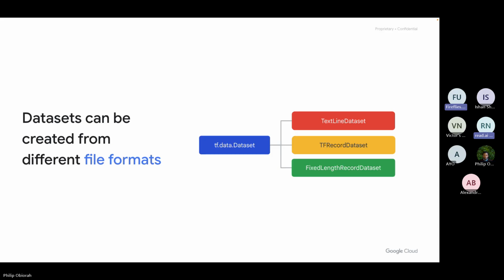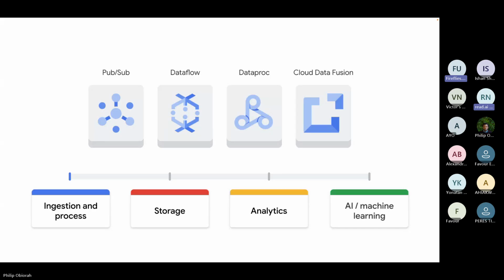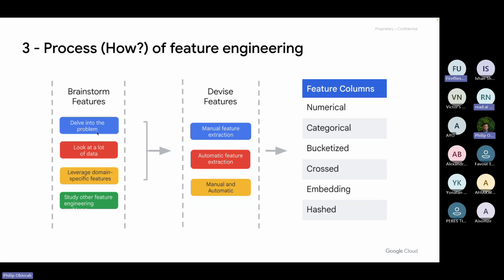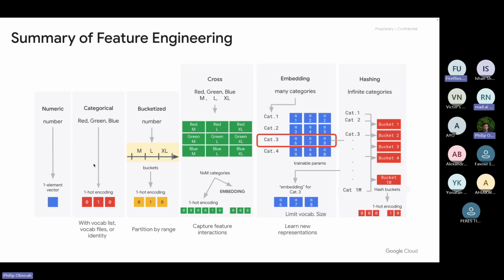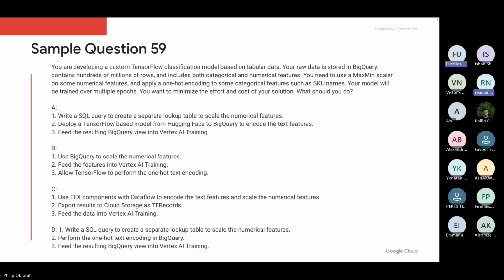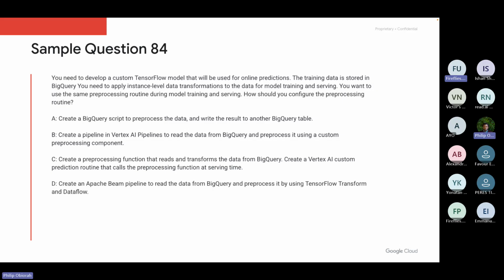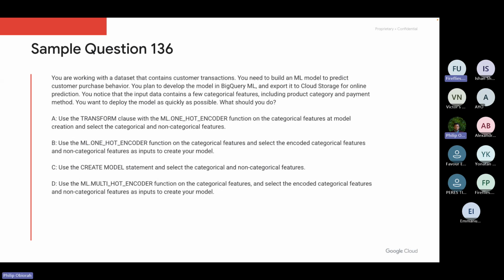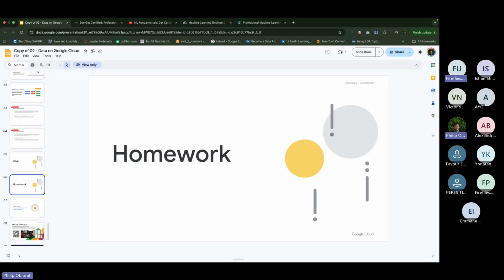Day 5 : Lesson 2: Data on Google Cloud - Get Certified Professional Machine Learning Engineer